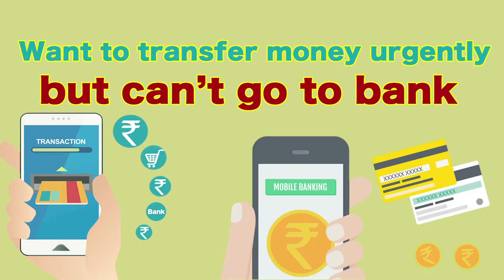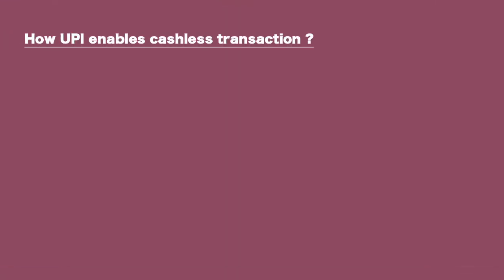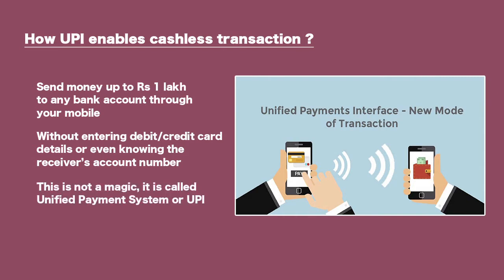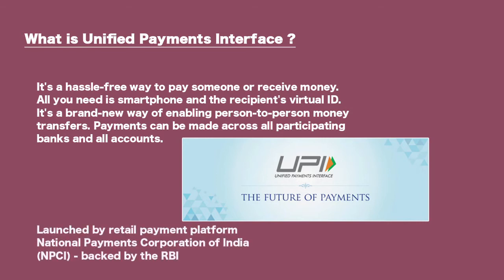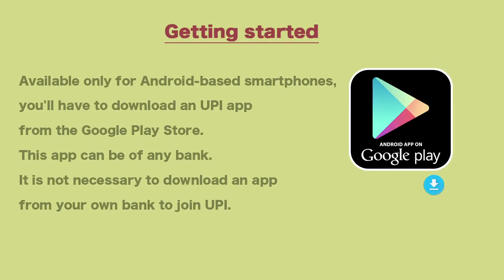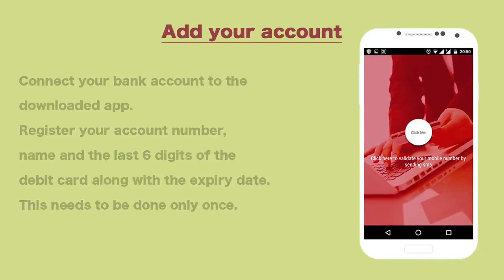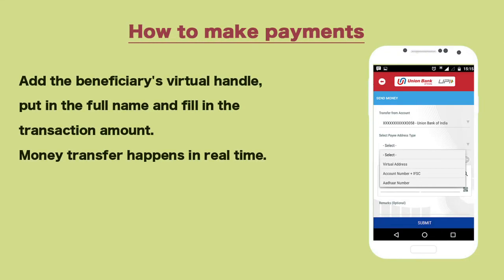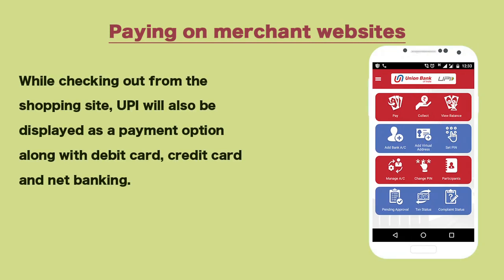Unified Payments Interface (UPI): New mode of Transaction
Get Latest updates & videos

Speak your heart out on politics & be part of our active discussion